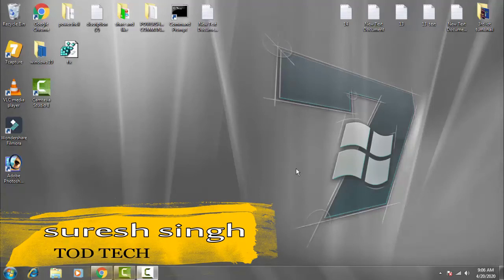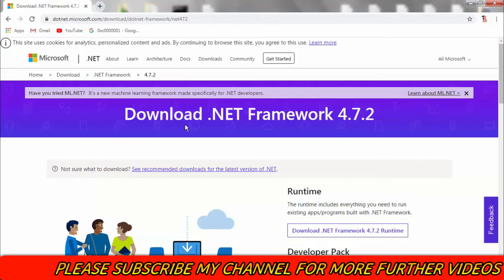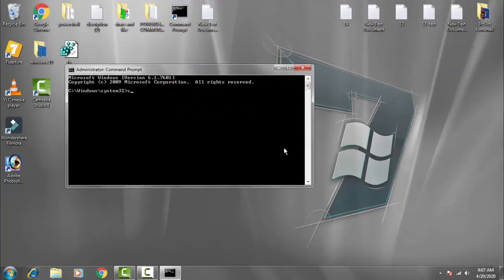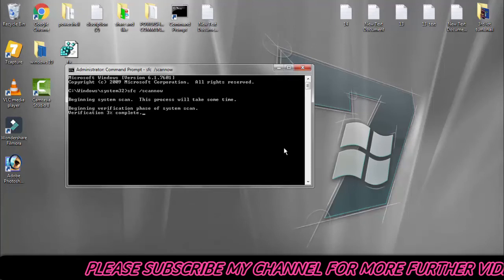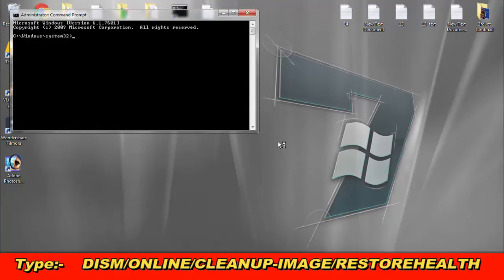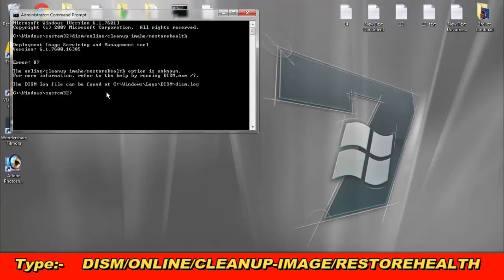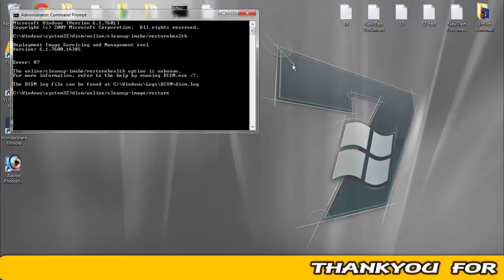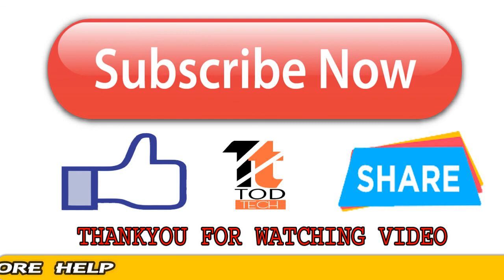How to Fix Application Error 0xe0434352 on Windows 10/8/7 [2 methods] 2020 best Tutorial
IN this video i have showed how you can easily fix the error code  0xe0434352 by following few step by your self with the help of the command prompt menu just have to write some command and your problem will be fix by your self thankyou for watching the video hope you like it

note